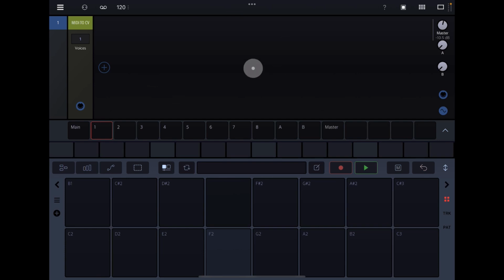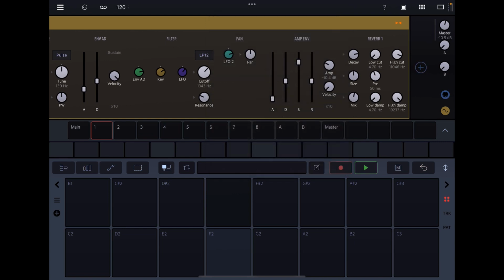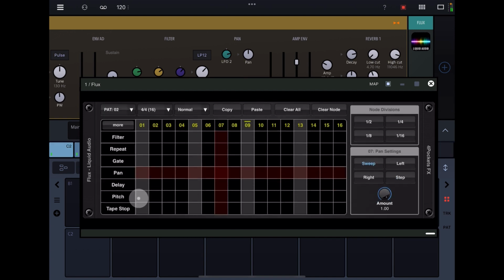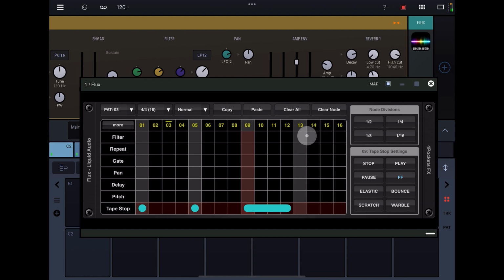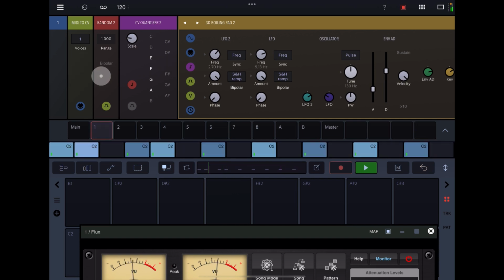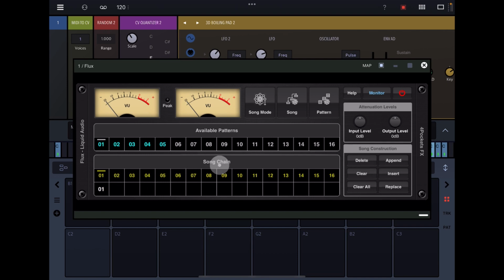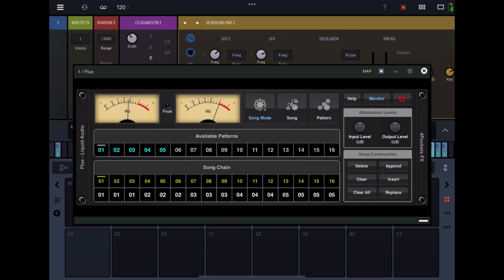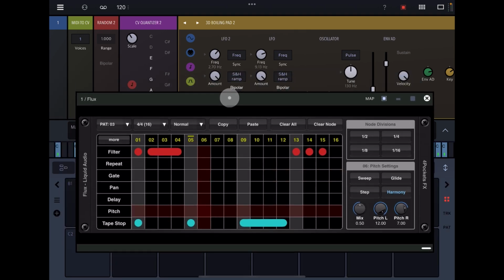Drambo V2 & Flux Liquid Audio FX - How to Make a Creative Self-Generating Sequence form Scratch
You can get DRAMBO here at the App Store

You can get Flux Liquid Audio here at the App Store